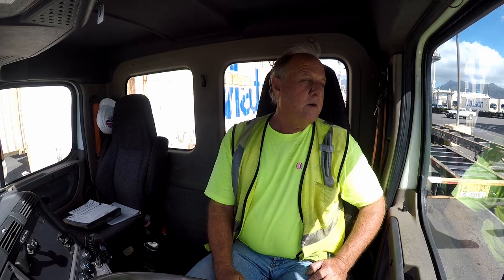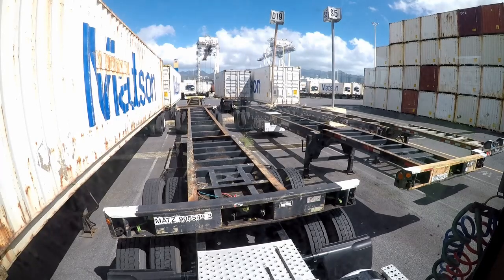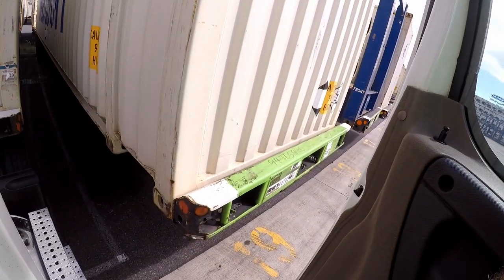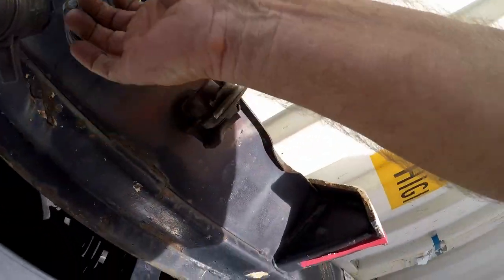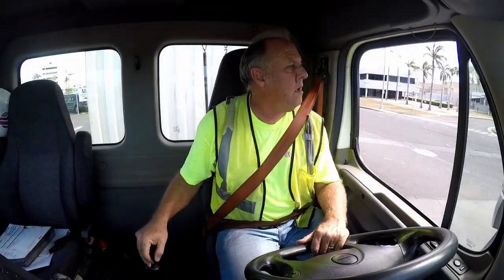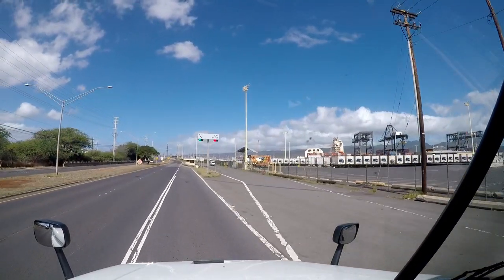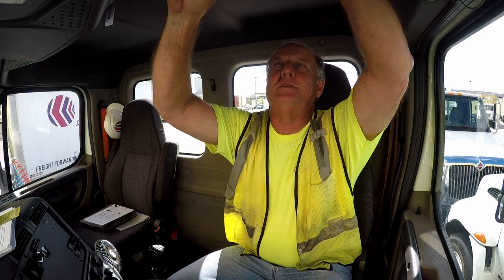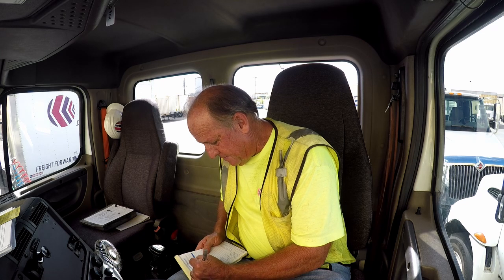Getting Ready for Black Friday